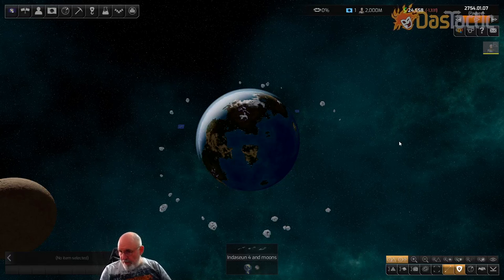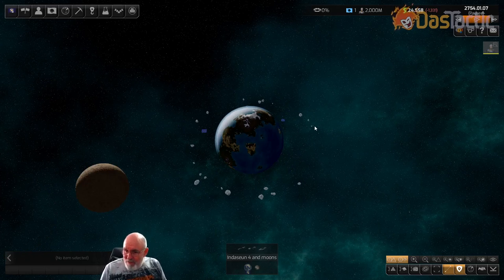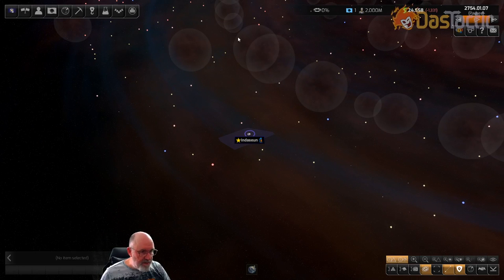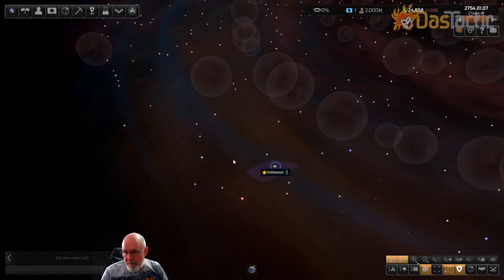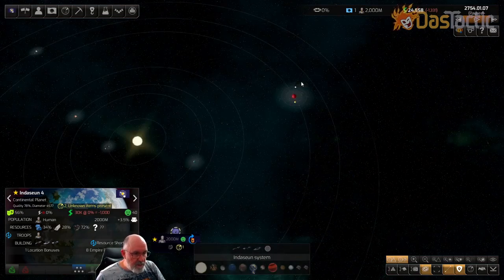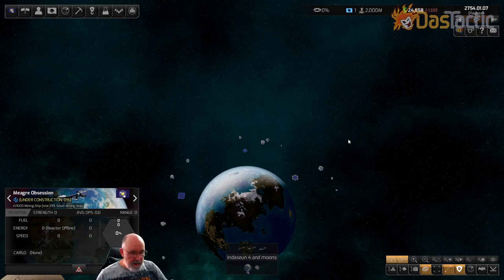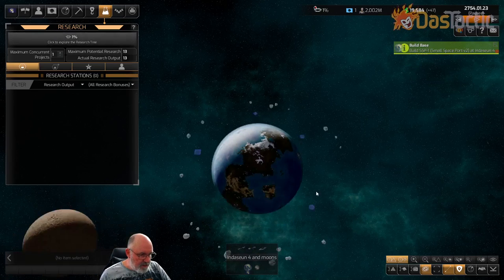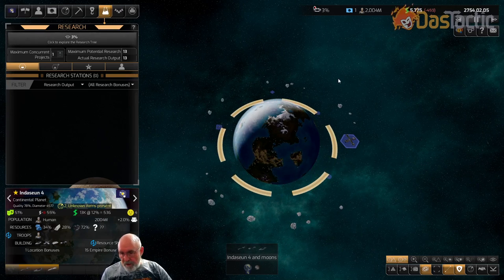Distant Worlds 2 Tutorial 02 ~ Tips Starting Prewarp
Distant Worlds 2 is a very deep and rich space simulation game. It is a space opera with incredible replay value. In this series I hope to peel back the layers in the game and provide a reference for many of the various game mechanics. Above all, I hope this series will provide a way for players to feel comfortable playing this incredible game.

00:00 Introduction
00:55 Quick approach
03:10 Where is the fuel supply?
04:16 Is the start playable
05:55 Shift Q and E to get back to north
07:05 Getting ready for pirates
09:40 First base
17:40 Wait for hyperdrives then first fleet
20:35 Initial automation settings
24:07 Don't overspend
30:26 Planetary surveys
31:58 Escort design